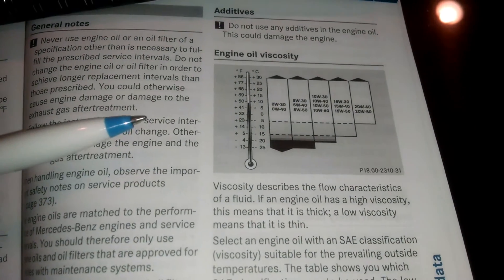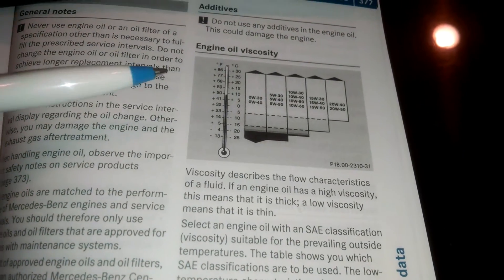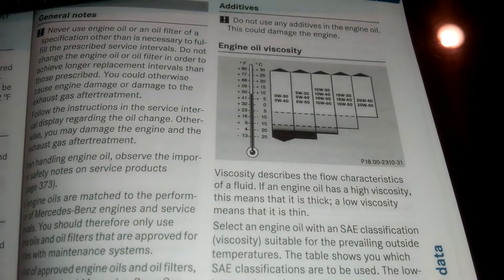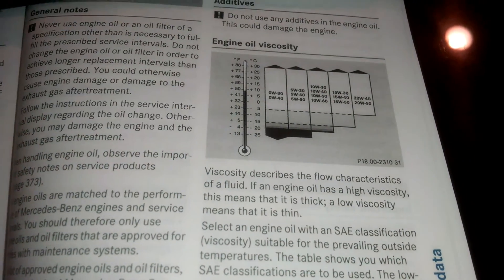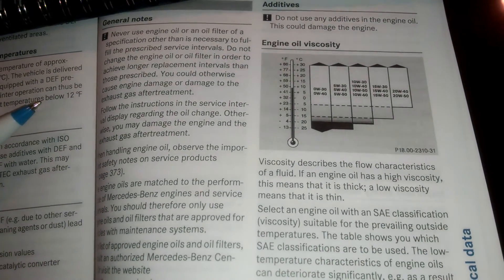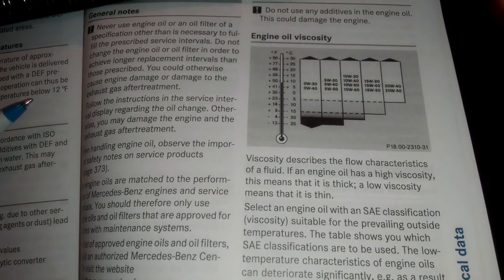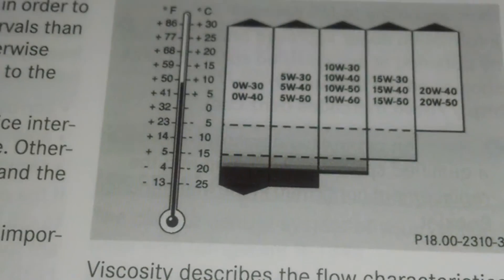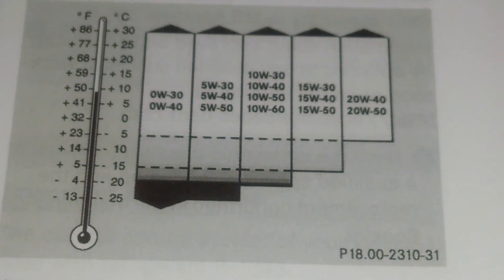Mercedes Benz GLK350 oil change weight multi viscosity to use by froggy